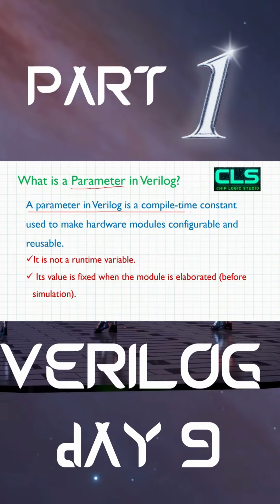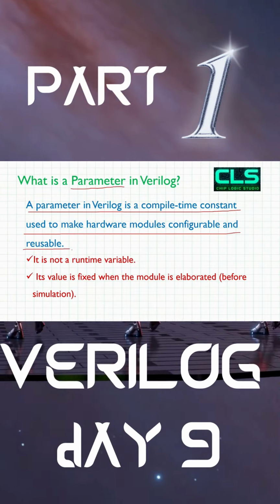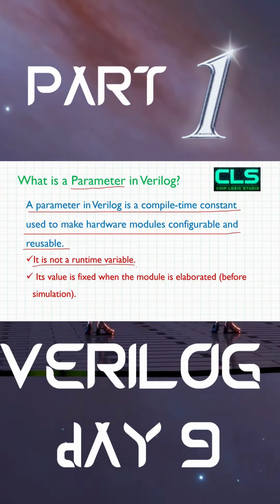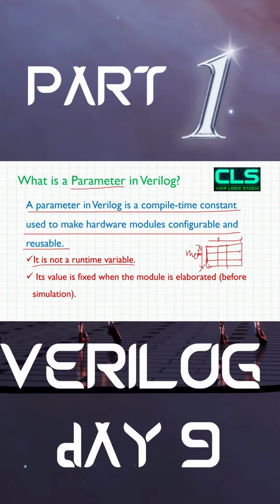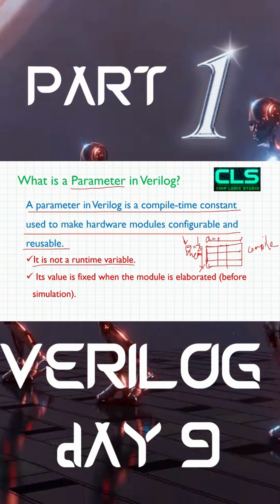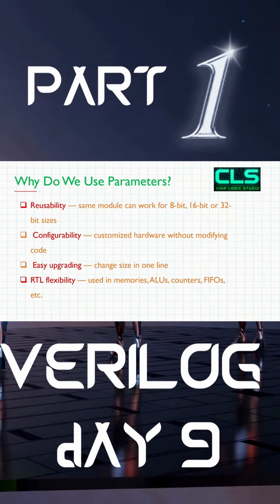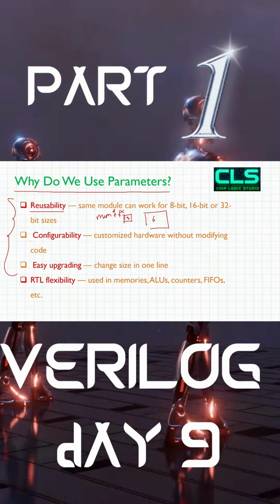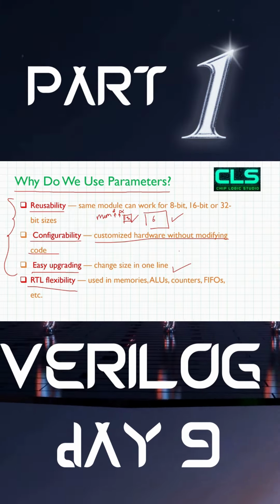Verilog Day-9 | Parameters & Parameterization Explained | RTL Design Basics | Chip Logic Studio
Welcome to Chip Logic Studio — your learning hub for VLSI, RTL Design, Digital Logic, FPGA & Verification skills!

📌 Today is Day-9 of our Verilog Course Series, where we dive into one of the most powerful language concepts — Parameters and Parameterization.

🔥 In this video, you will learn:

✔ What are parameters in Verilog
✔ Why parameters are used in hardware design
✔ Compile-time constant vs Run-time configurable behavior
✔ Parameter declaration syntax
✔ Difference between parameter and localparam
✔ Parameterized modules for reusable RTL design
✔ Default parameter values
✔ Parameter override methods:

🔹 Using module instantiation
🔹 Using defparam

✔ Practical examples used in RTL, FPGA & ASIC design

📌 By the end of Day-9, you will understand

➡ How parameters improve code reusability
➡ How configurable logic blocks are built
➡ Why parameters are essential in industry-grade RTL design

This video is part of Chip Logic Studio’s Verilog RTL Design Course (Day 1-30) — designed for:

🔹 Beginners in VLSI
🔹 Digital Design Learners
🔹 FPGA hobbyists
🔹 RTL/Verification aspirants
🔹 Engineering & M.Tech students

✔ Strong understanding of Hardware Description Languages
✔ Ability to write scalable and industry-oriented Verilog code
✔ Confidence to move towards Testbench and SystemVerilog UVM

✨ Verilog
✨ SystemVerilog
✨ FPGA design
✨ VLSI Verification
✨ UVM
✨ Real-time RTL Project Building

✔ Notes / PDFs
✔ Assignments
✔ Project ideas
✔ Career roadmap

📌 Let’s build the silicon future together!